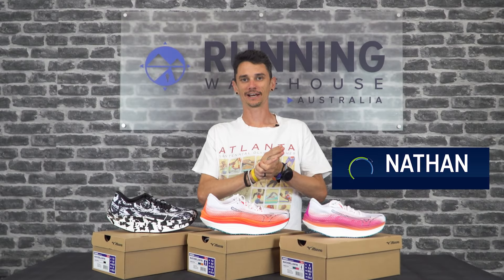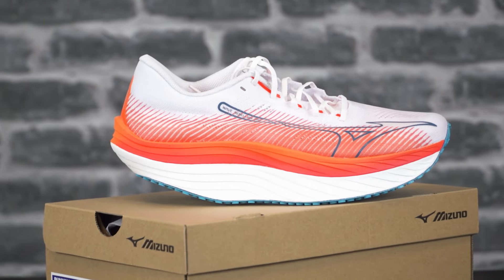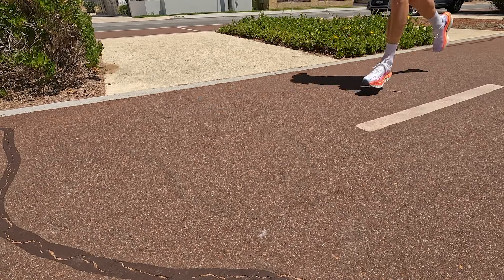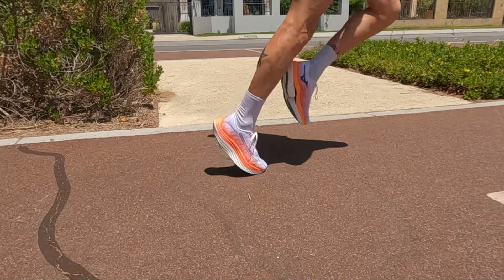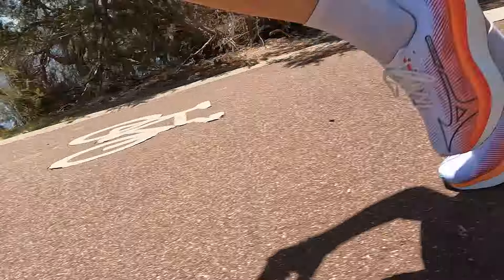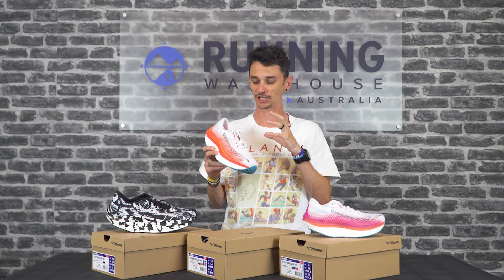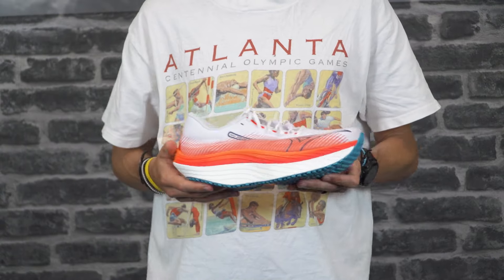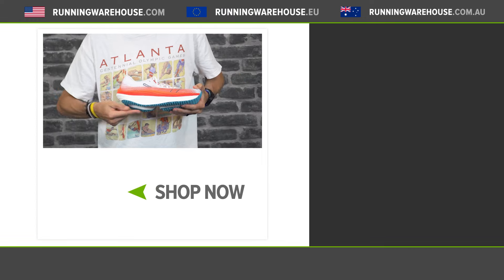Mizuno Wave Rebellion Pro | Super Shoe of the Year?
Mizuno brings out a brand new exciting marathon race day option in the Wave Rebellion Pro. Cushioned, Carbon plate and fast. Here are our thoughts on the new Mizuno Wave Rebellion Pro.